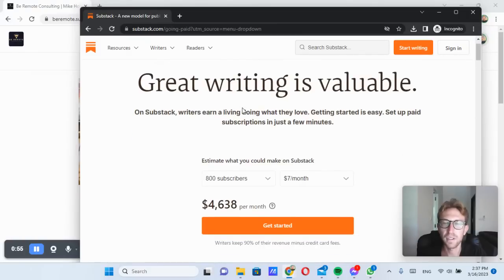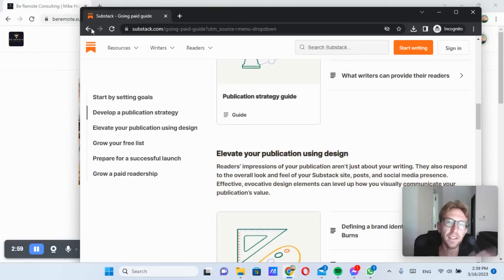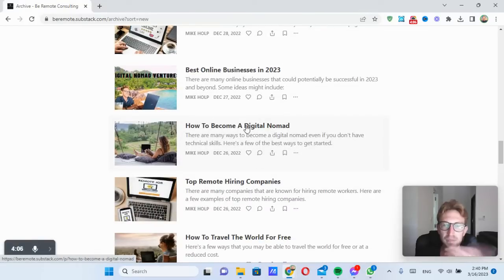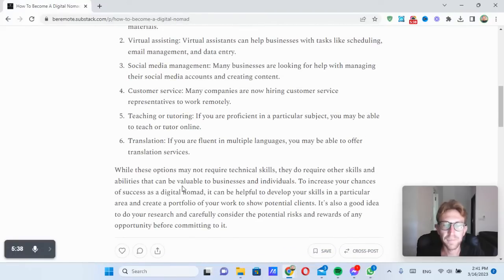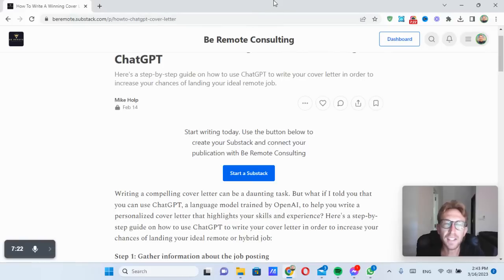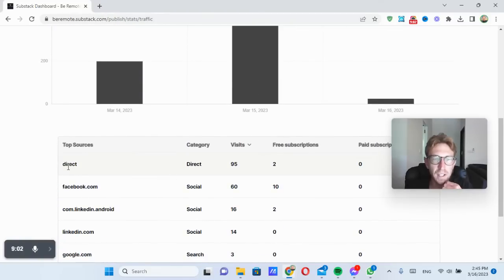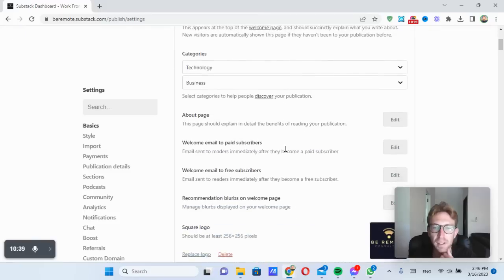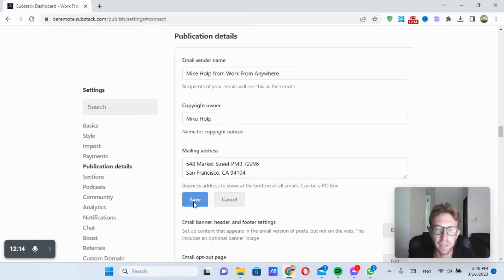How To Launch A Profitable SubStack Publication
In this video tutorial you will learn how to make money online by writing valuable content on SubStack and offering monthly/yearly subscriptions to read your articles.